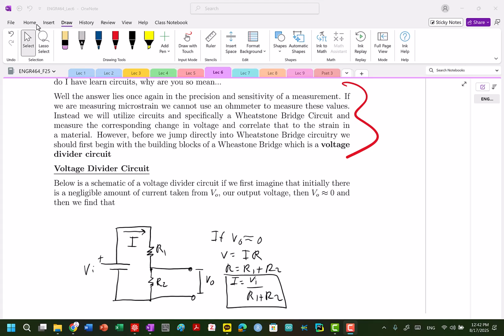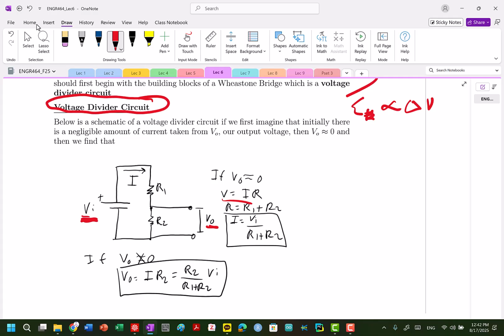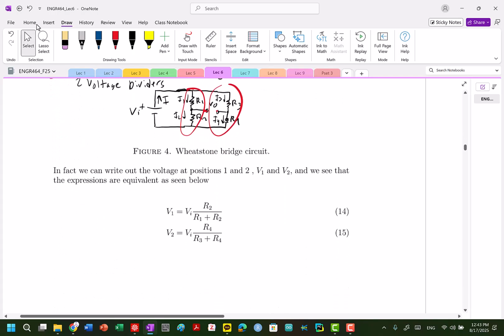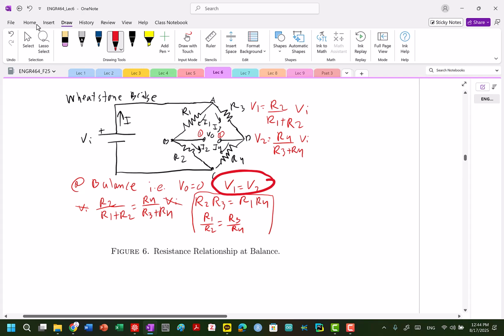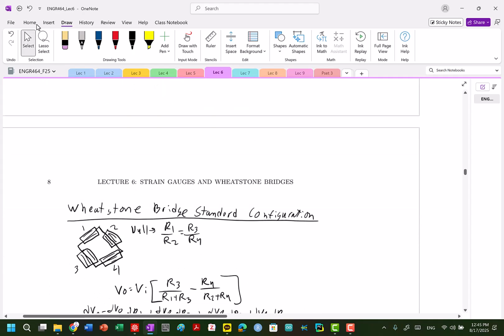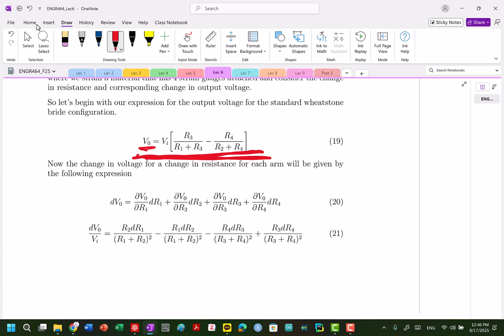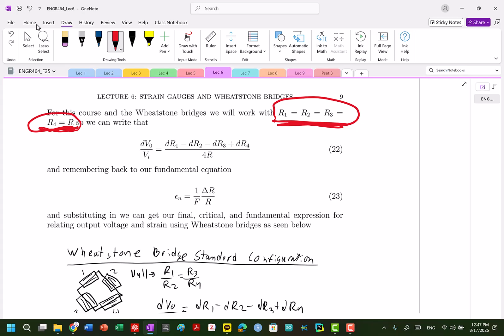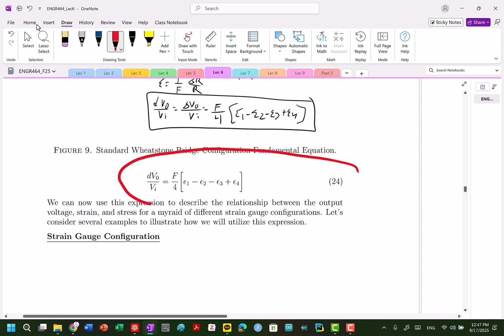Lecture 6: Voltage Divider Circuits